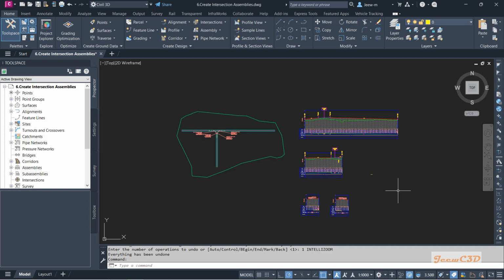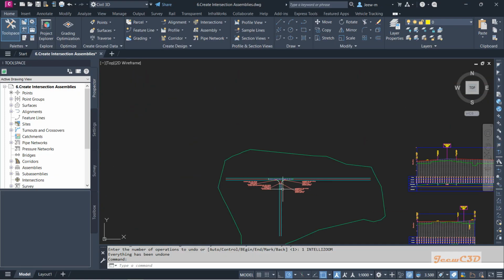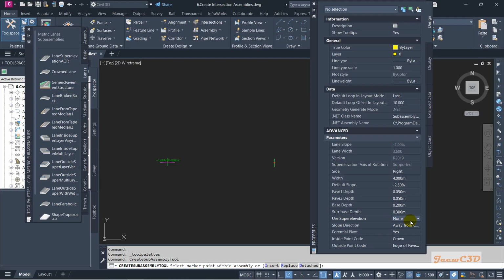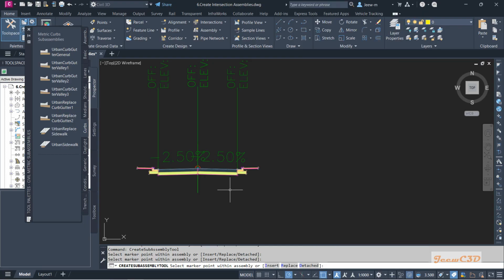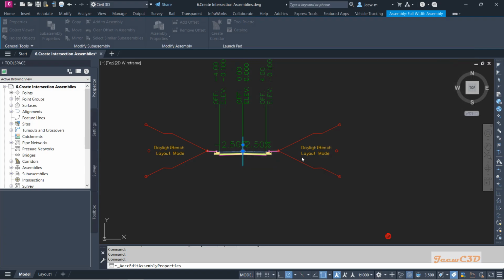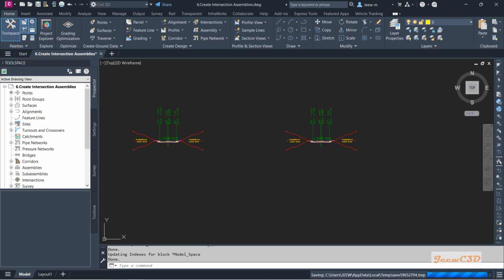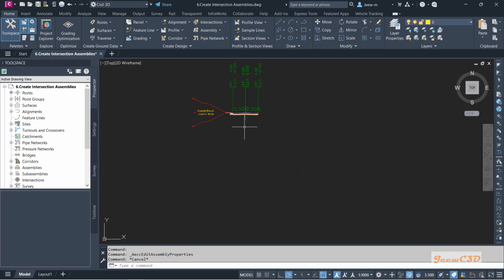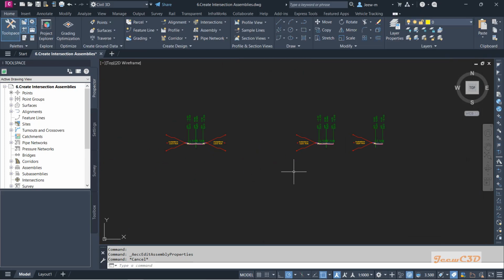6 Create Intersection Assemblies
Learn how to create the **assemblies required for intersection corridor modeling** in Autodesk Civil 3D. In this tutorial, you'll build a full-width assembly, a mid-block assembly, and a curb return assembly, while learning how to configure lane, curb, sidewalk, and daylight subassemblies. You'll also discover practical techniques for copying and modifying assemblies to save time when modeling road intersections.

* Understand the different assemblies required for an intersection
* Create a full-width road assembly
* Configure lane, curb, gutter, sidewalk, and daylight subassemblies
* Rename subassemblies for easier corridor management
* Create a mid-block assembly by modifying an existing assembly
* Build a curb return assembly for turning lanes
* Reduce repetitive work by reusing and editing assemblies
* Prepare all assemblies for final intersection corridor creation

By the end of this tutorial, you'll have all the assemblies needed to build a complete Civil 3D intersection corridor efficiently.